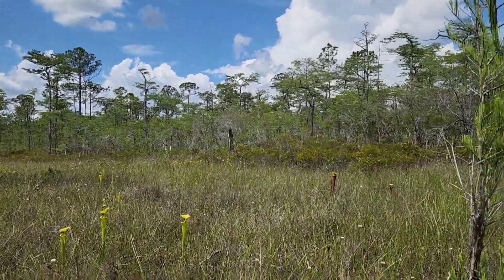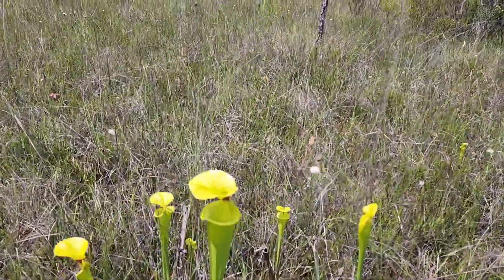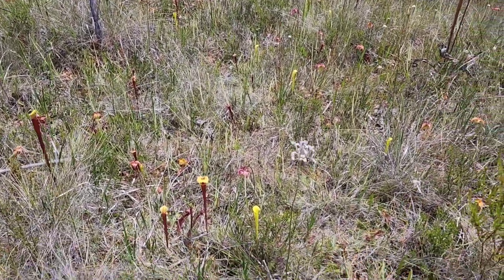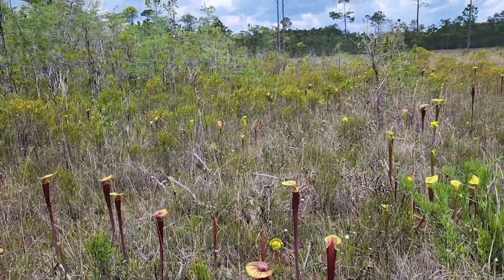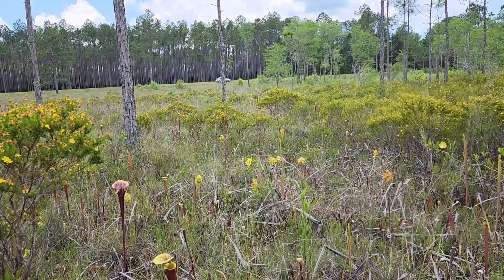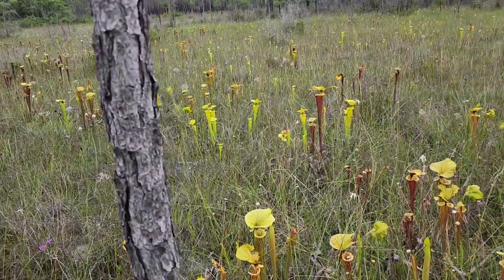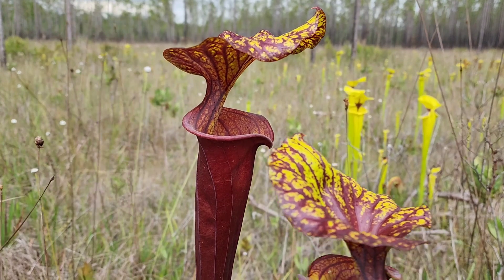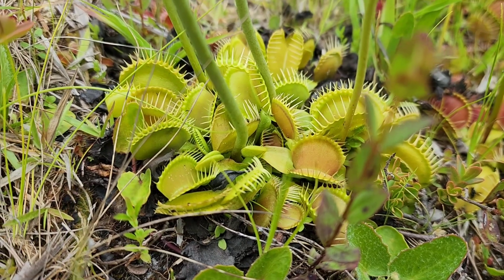Sarracenia flava and friends #3